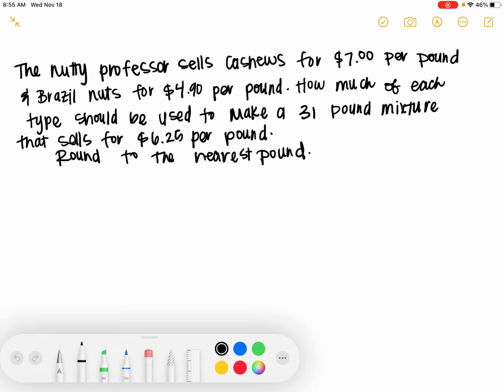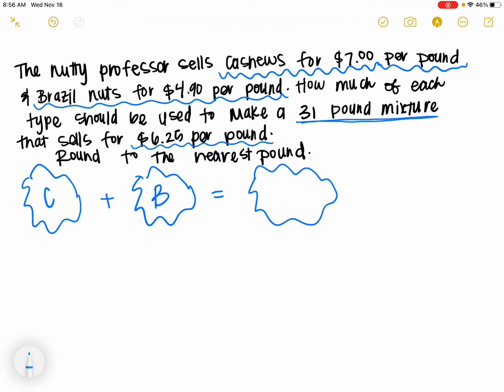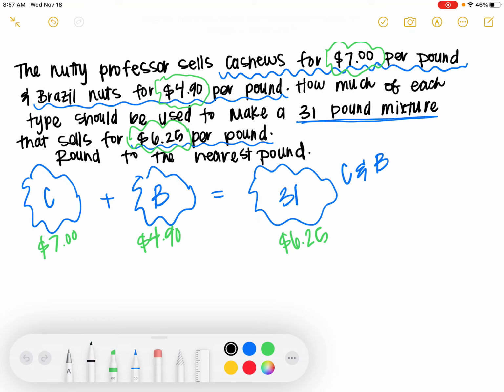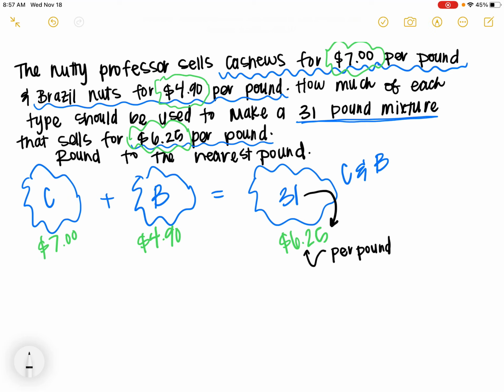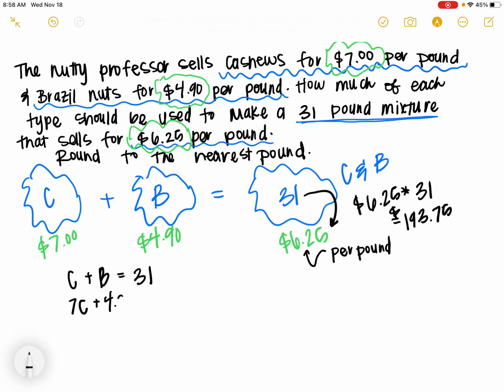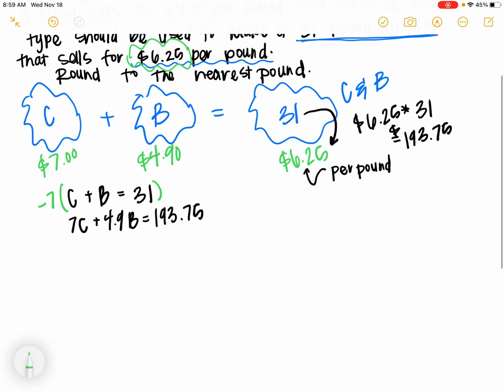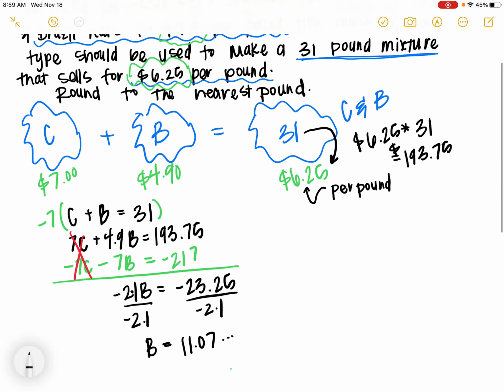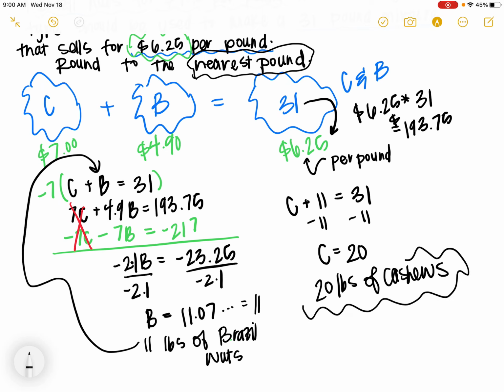Nutty Professor Problem